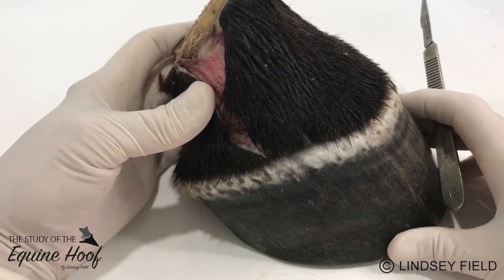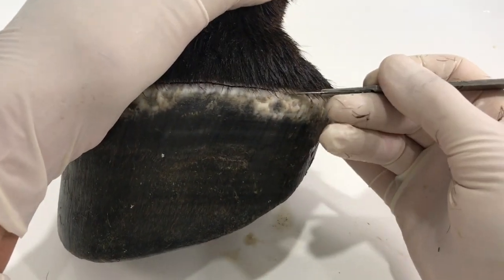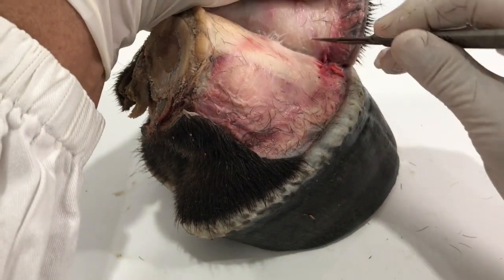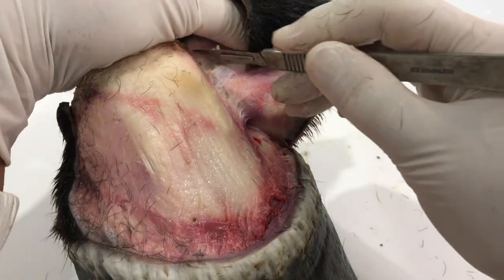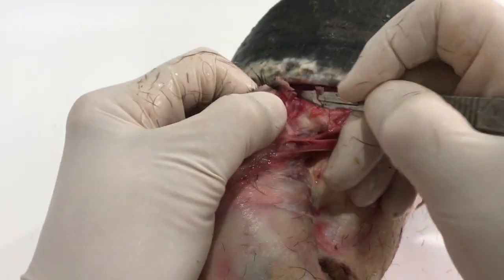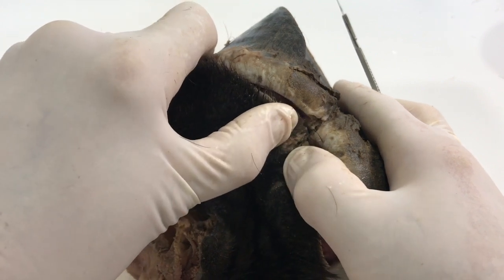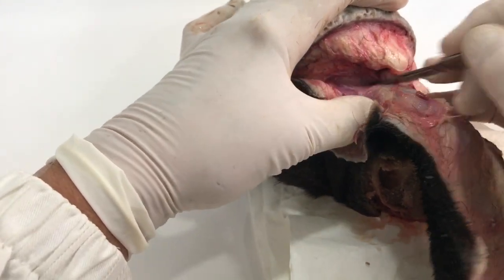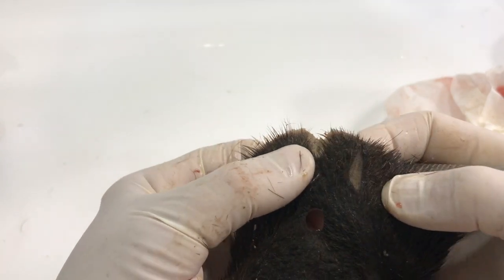GH hide removal FB Patreon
This video is about GH hide removal FB Patreon